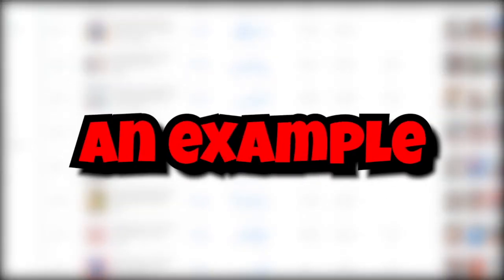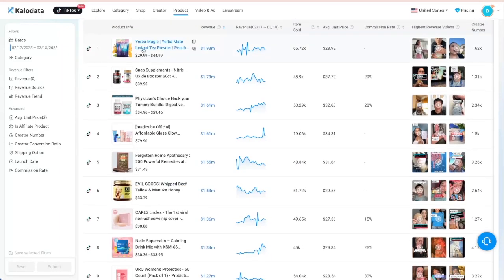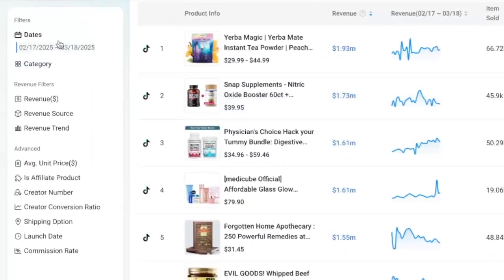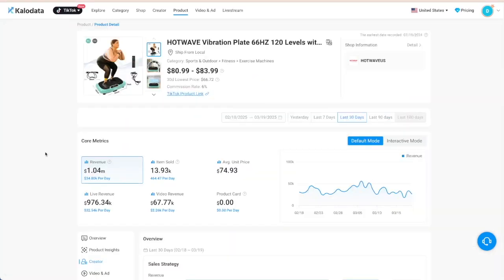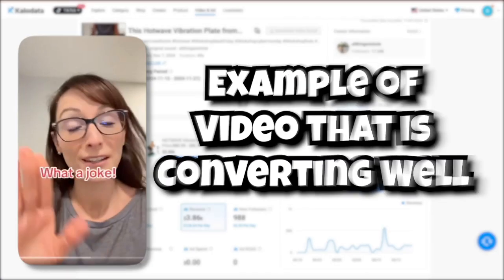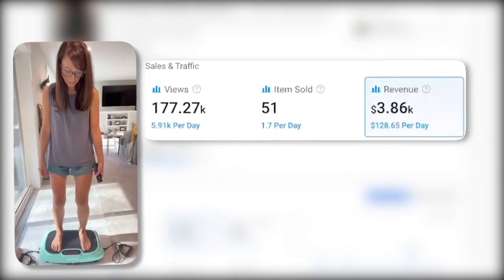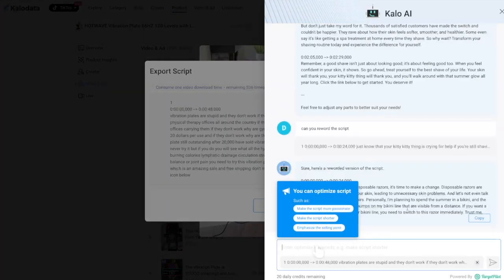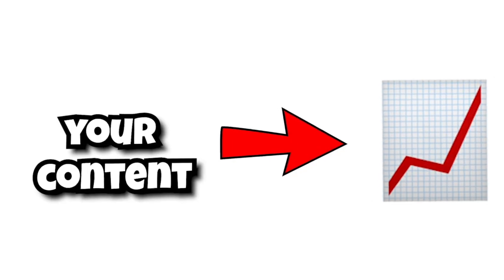What is Kalodata | Benefits of Kalodata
In this video, I'll explain what is Kalodata and the benefits of Kalodata.